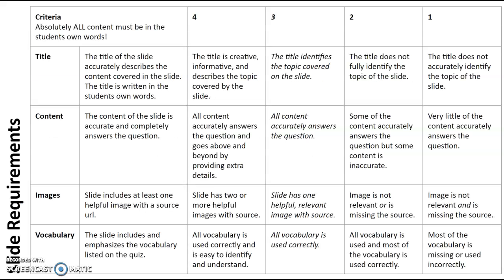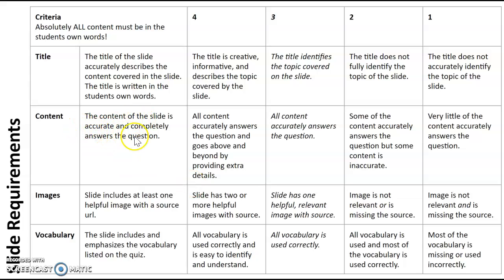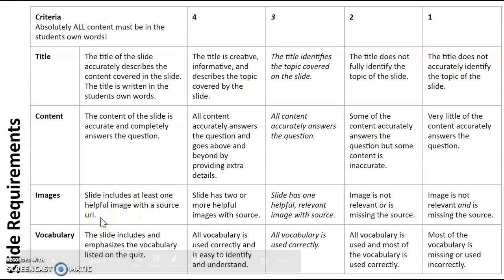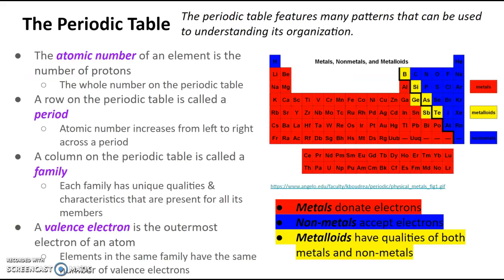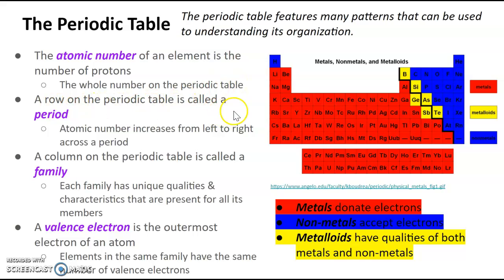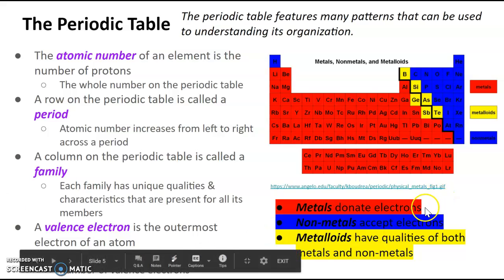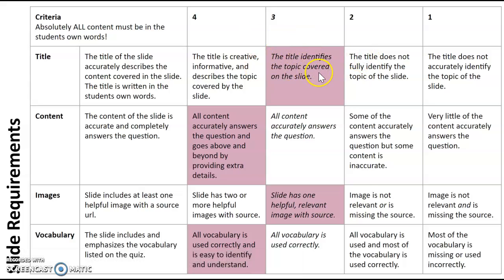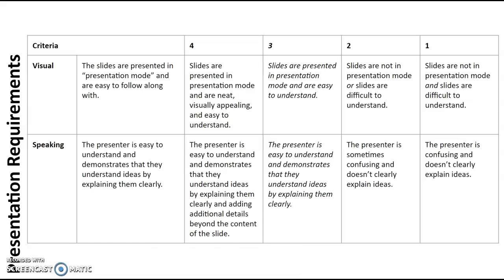Week #1 Quiz Instructions